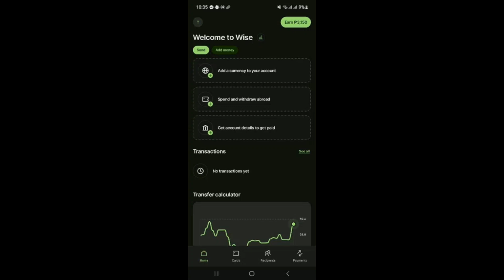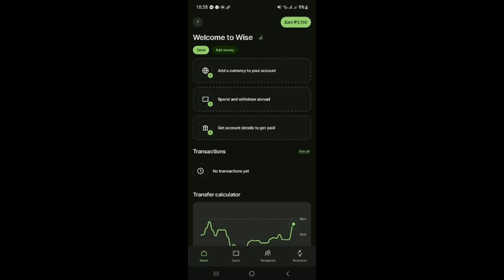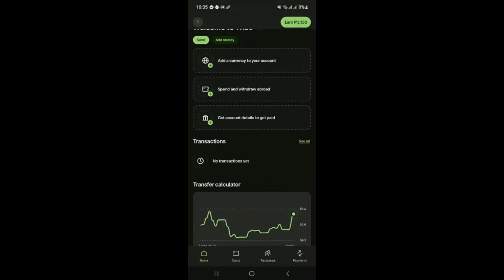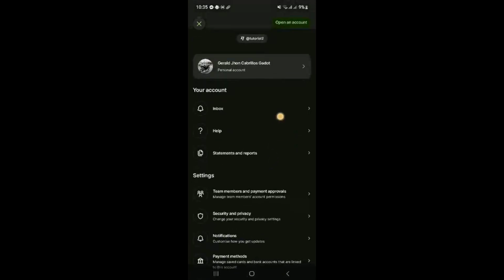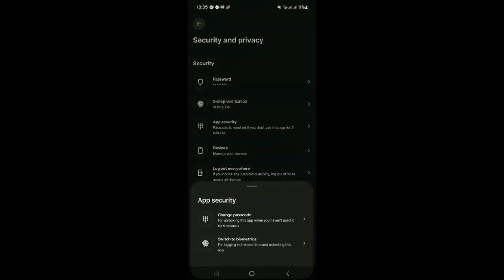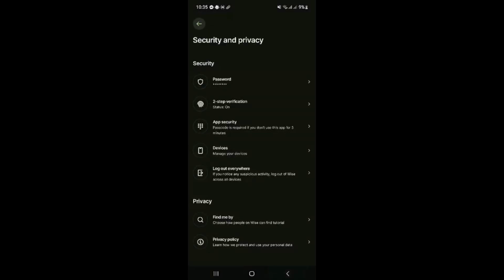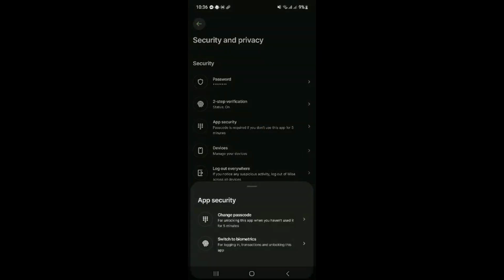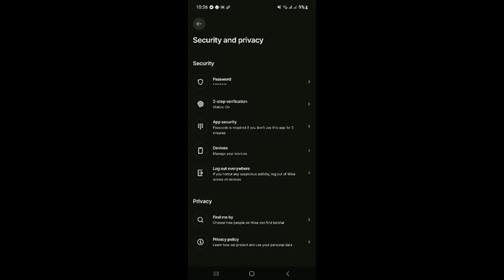How To Change PIN On Wise (2026) (Complete Guide)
In this video, I’ll show you how to change your PIN on Wise step by step. This beginner-friendly guide explains how to update your Wise card PIN or app PIN safely and securely.

You’ll learn how to reset your Wise card PIN, change your Wise app PIN, and keep your account secure. Whether you’re managing your Wise account or protecting your money, this tutorial makes the process easy and clear.

Perfect for anyone who wants to update their Wise PIN and ensure account security in 2026.